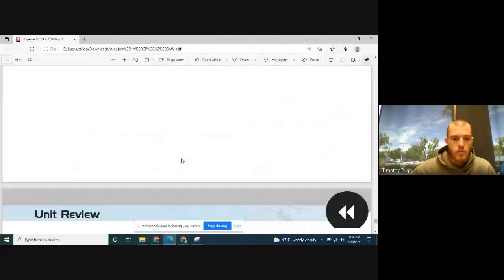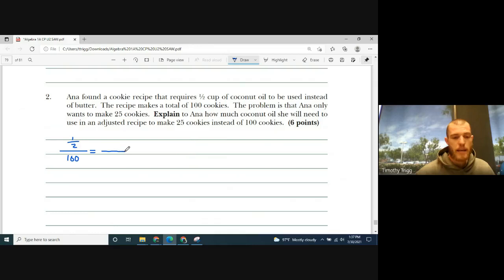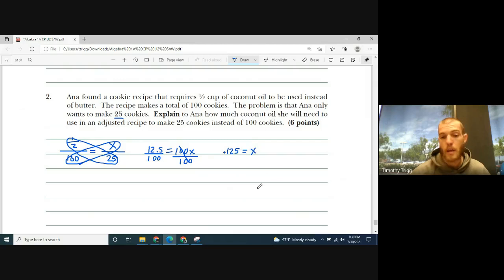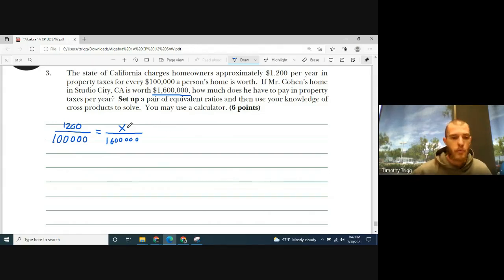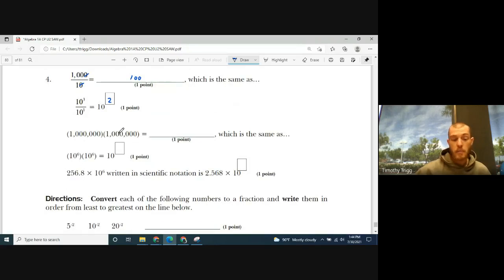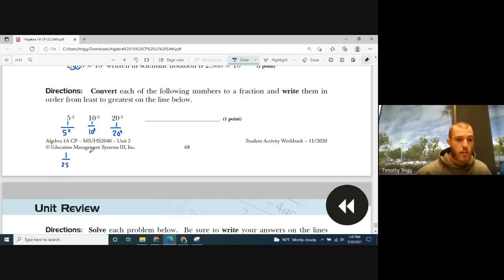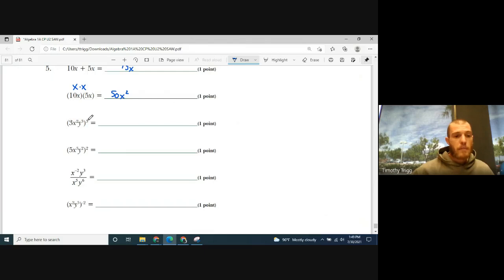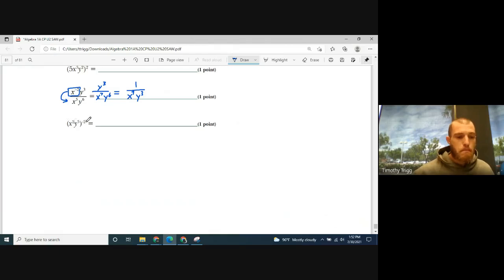Algebra1 Unit 2 Review